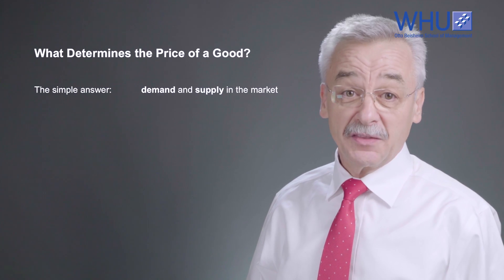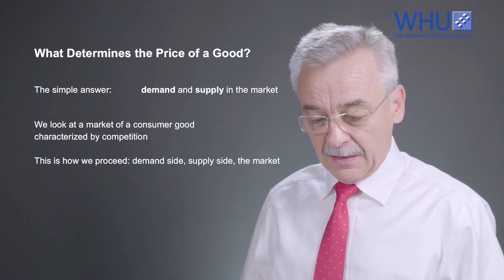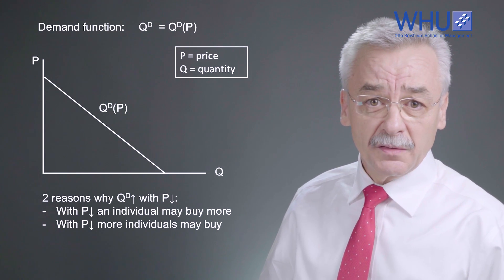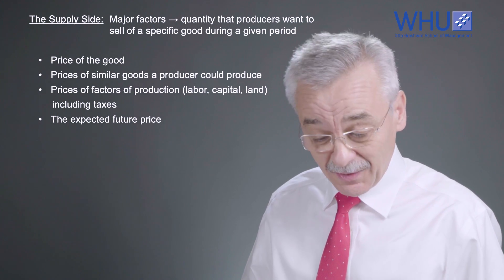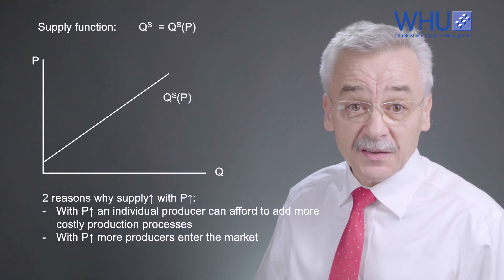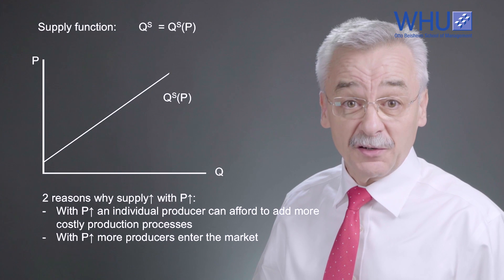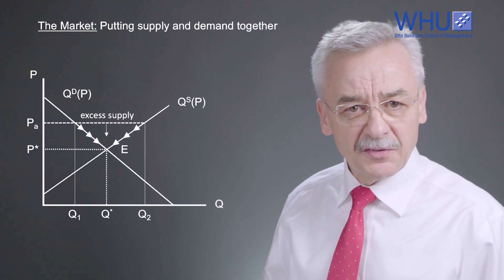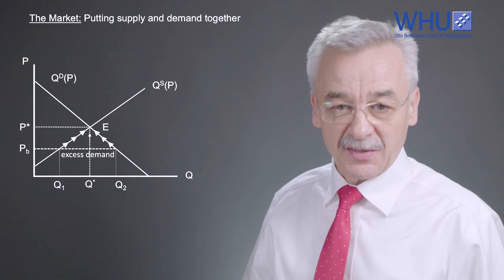The Interaction of Supply and Demand | Tutorial by WHU Professor Dr. Michael Frenkel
What determines the price of a specific good? Learn how supply and demand interact in a competitive market. This video is easy to follow and does not require any prior knowledge of business or economics. The target group of the video are students of economics and business at the beginning of their studies of markets and price determination.

Professor Dr. Michael Frenkel holds the Chair of Macroeconomics and International Economics at WHU – Otto Beisheim School of Management. His research focuses on international finance, international financial markets, open economy macroeconomics, monetary policy, and European integration.